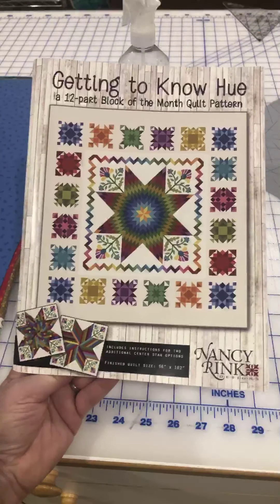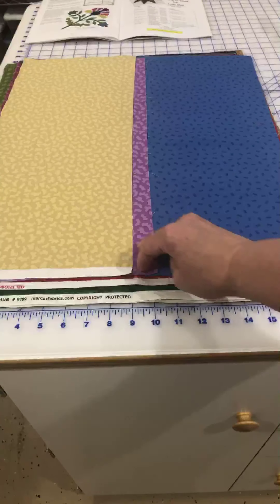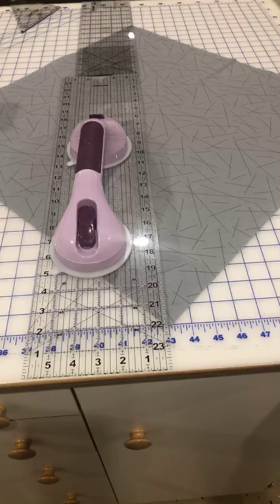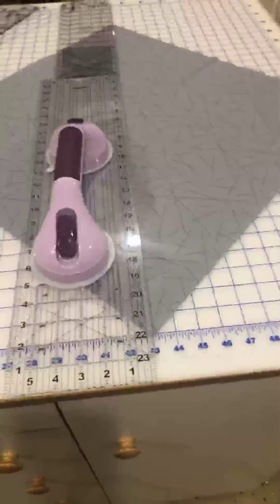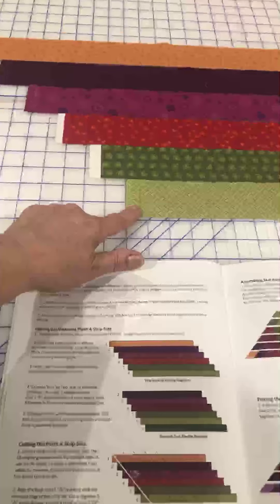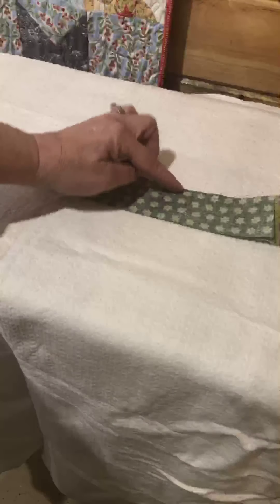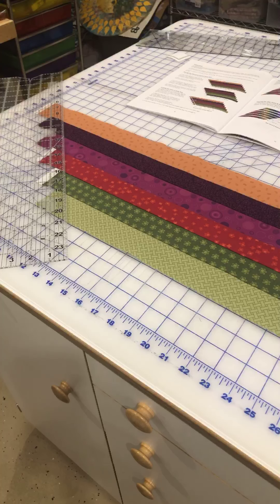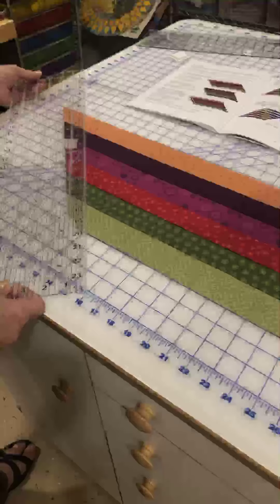Getting to Know Hue block of the month. Block #11, part #1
Follow along with Kat as she puts the lone star center together from start to finish.  Three parts to this large block.  Part #1